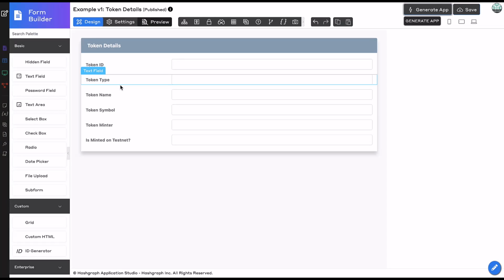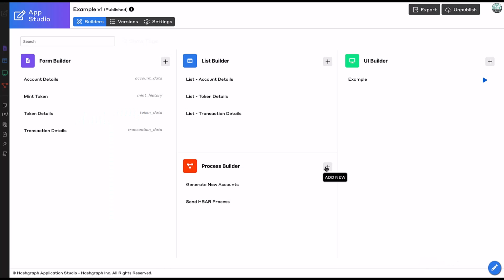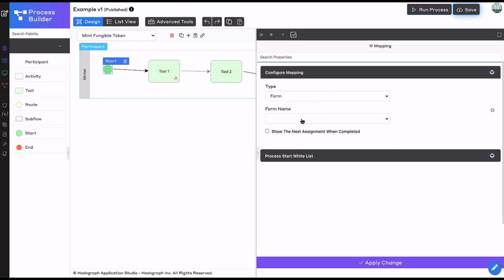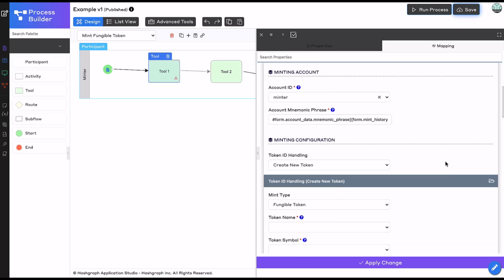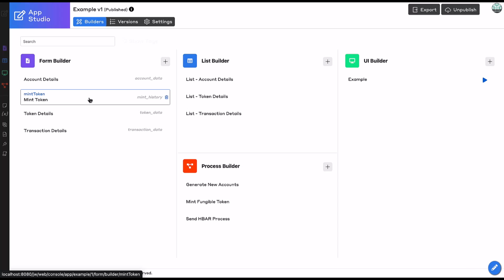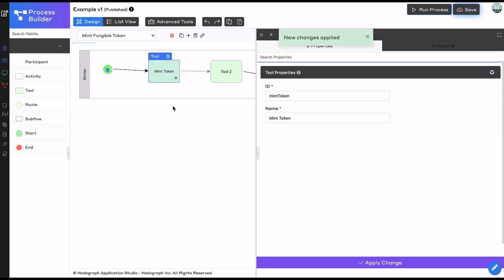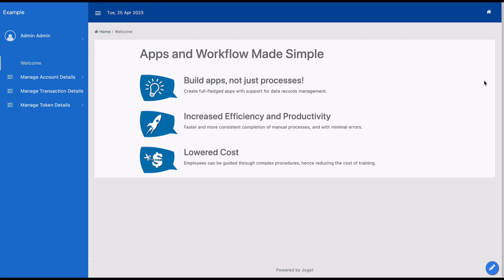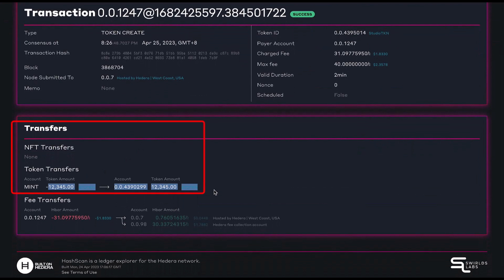Hashgraph Application Studio: How to Mint a Token on the Hedera Hashgraph?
In this tutorial video, learn how you can easily create a form to store token data with the Hashgraph Application Studio, mint a new fungible token on the Hedera Hashgraph, and verify transactions on the Ledger Explorer.

Part 1:
✅ Create a form to store token data
✅ Use the App Generator to auto create editable data listings (CRUD)
✅ Create a form for users to specify tokens to mint

Part 2:
✅ Create a process to mint fungible tokens
✅ Set up the Hedera Mint Token Tool

Part 3:
✅ Drag in a Run Process Menu in the UI Builder
✅ Try out the app in run time
✅ Mint a new fungible token

Part 4:
✅ To see the history of the minted tokens, use the App Generator to auto create editable data listings (CRUD)
✅ Refresh and click on 'Manage Mint Token' to see the history of the minted tokens
✅ Verify the transaction on the ledger explorer

DoYouKnow: You can also set up your 'Transactions ID' and 'Hedera Explorer Link' fields for a quick and easy transaction verification, with just the push of a button on-the-go!